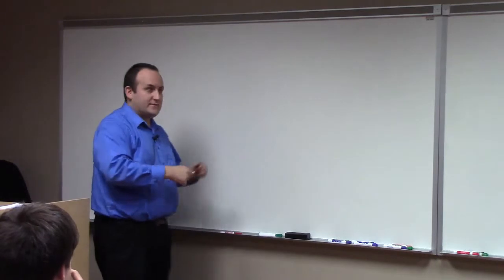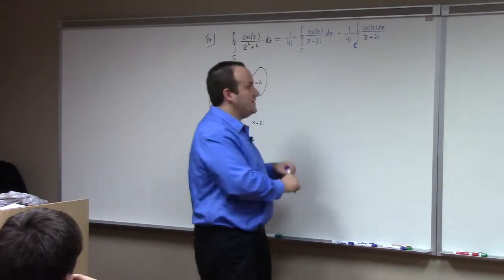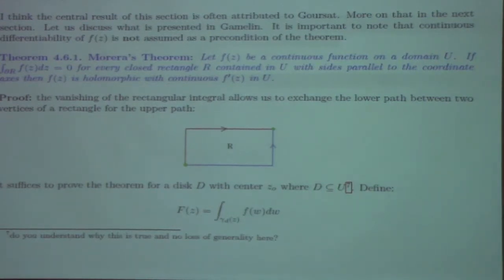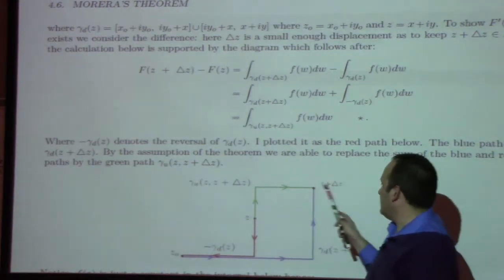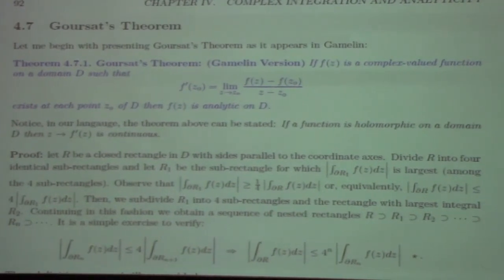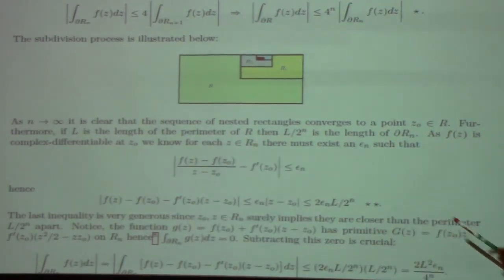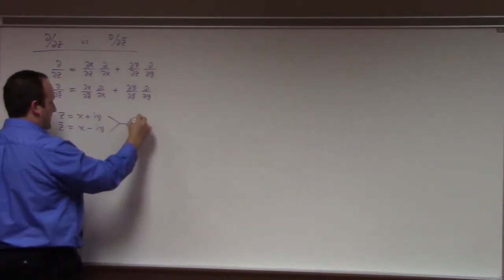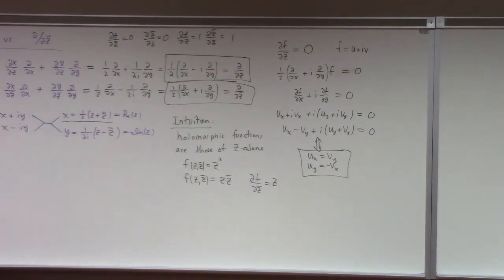Complex Analysis: Lecture 22: an example with partial fractions, Morera and Goursat proofs